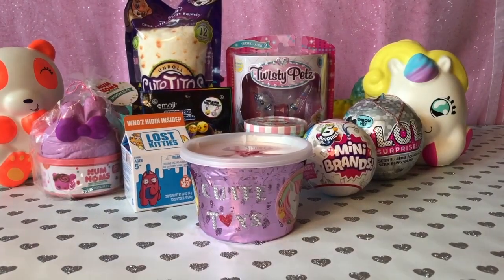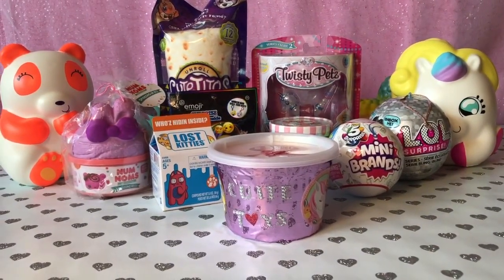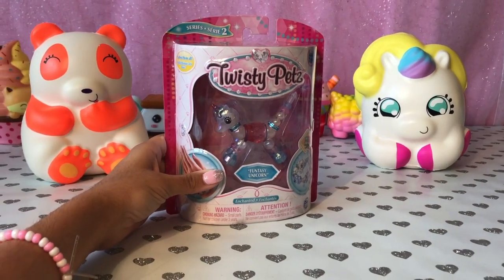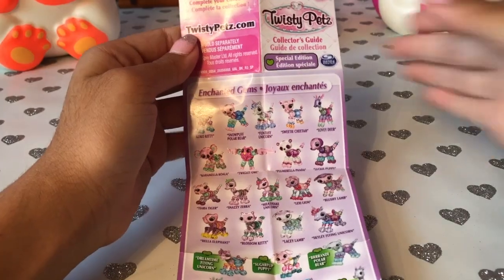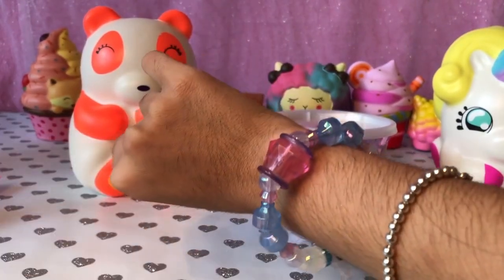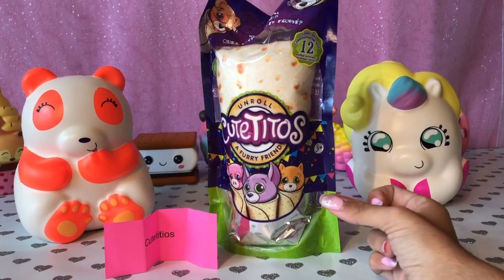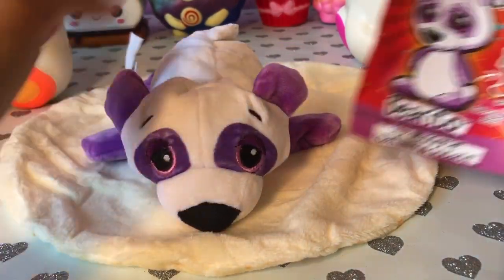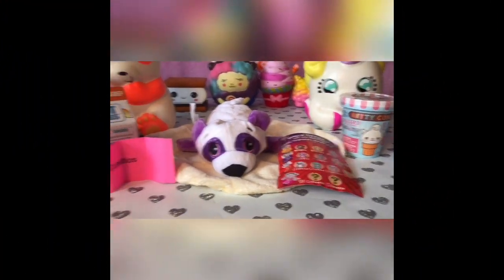MINI BRANDS, LOL, Num Noms, and more/ Cute Toy Video